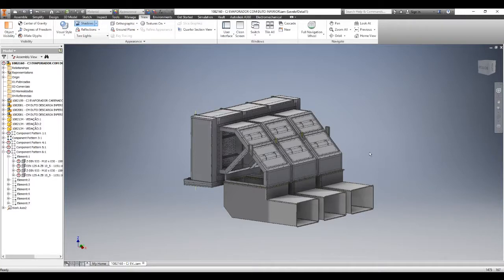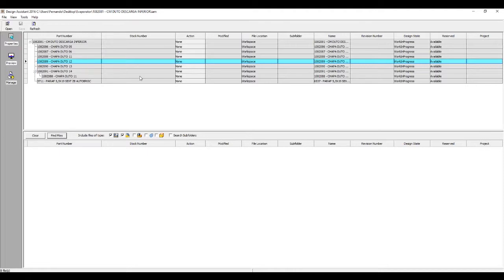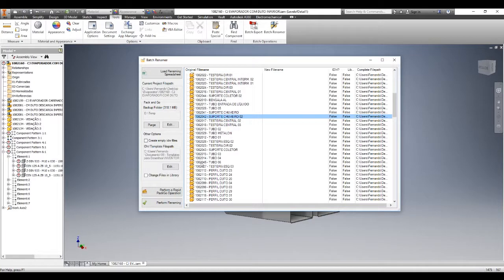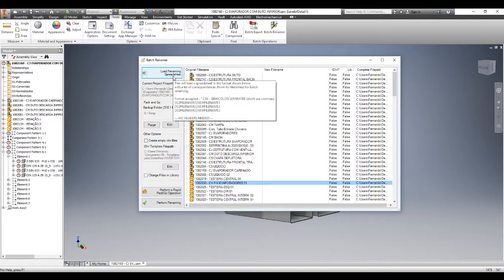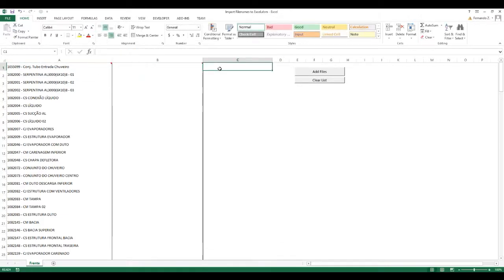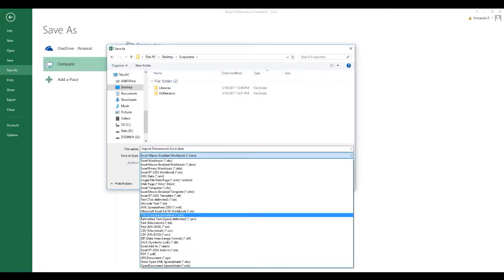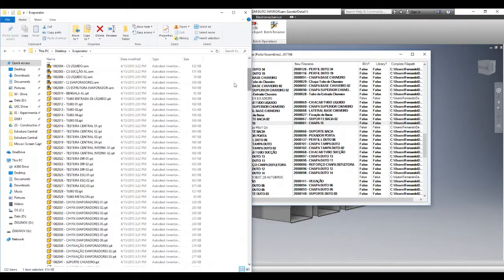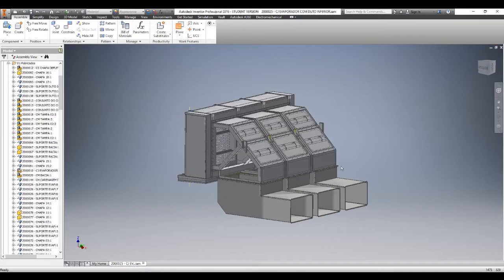Batch File Renaming in Inventor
So that's an English, updated version of a video I updated earlier.
The add-in files are in this GItHub page, together with the source code.

You can also refer to my blog, where I wrote some words about it - Although I don't think I say much more than in this video =)